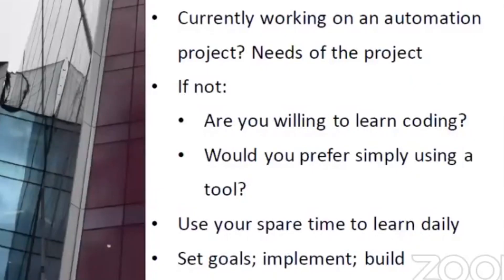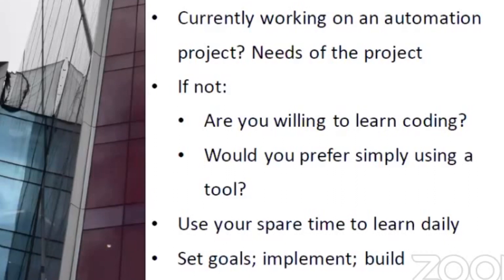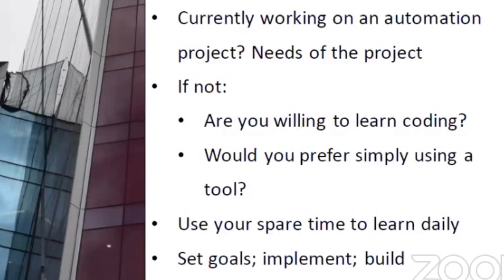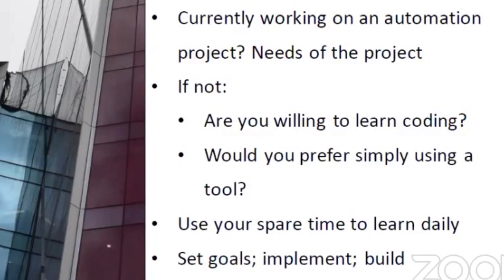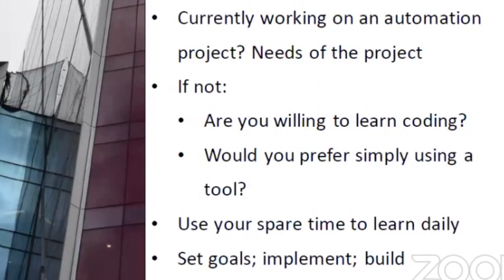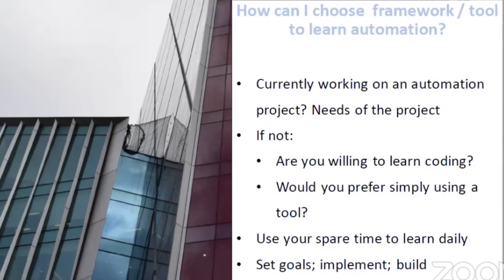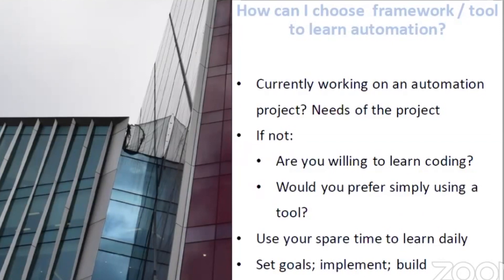Choosing Right Test Framework For Automation Project | Automation Testing Tutorial | Part I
With this Automation Testing Tutorial For Beginners, you will learn to choose the right Test Framework for Automation Project.

In this Selenium Automation Testing Tutorial For Beginners, Corina Pip, testing blogger and GitHub contributor, will answer the commonly asked questions on Test Automation. She will also guide you on how to choose Right Test Framework for your Automation project.

Ｖɪᴅᴇᴏ Ｃʜᴀᴘᴛᴇʀꜱ
00:00 Introduction to Automation Testing Tutorial for Beginners
01:31 Some of the most used frameworks or tools for different programming languages
02:24 Choosing framework or tool to learn automation
03:30 Conclusion

Also, learn:
What is a framework?
How to choose a framework to learn automation?
How to choose a tool to learn automation?
How to choose the right framework for automation projects?

Complete Automation Testing Tutorial For Beginners -:
Choosing the Right Test Framework For Automation Project | Automation Testing Tutorial  For Beginners | Part I
Which Test Automation Framework You Should Learn First | Automation Testing Tutorial | Part II
How To Get Started With Automation Testing | Automation Testing Tutorial For Beginners | LambdaTest
How To Set Up Selenium Test Automation Framework [ With Example ]
Should You Run Automation Tests In Production? | Automation Testing Tutorial For Beginners | Part V
Cross Browser Testing on Cloud | LambdaTest | Test on Real Browsers and Devices 👌🏻🚀⛅
Test Your Locally Hosted Or Privately Hosted Website Using UnderPass | LambdaTest
LocalHost Testing using Lambda Tunnel | Test Local/Staged Website or Web App on Cloud | LambdaTest
How To Generate Desired Capabilities In Selenium Using LambdaTest's Desired Capabilities Generator

Support Document:
How to get started with Automation Testing in Java with Selenium?
How to get started with Automation Testing in JavaScript with Selenium?
How to get started with Automation Testing in C# with Selenium?

Choose among the various Codeless automation tools to get started with Automation Testing: